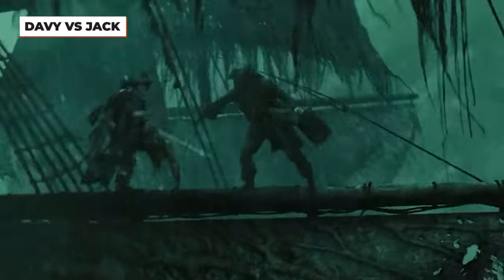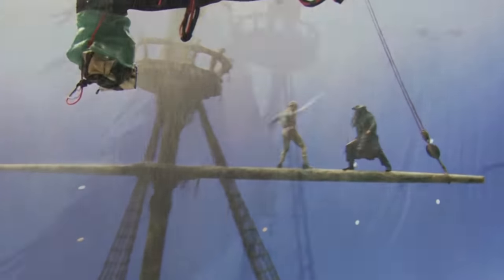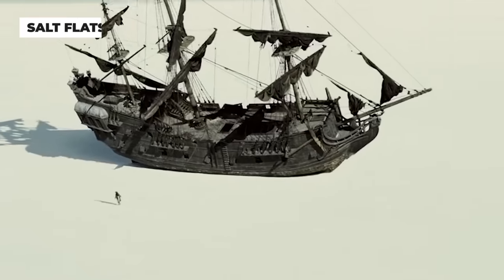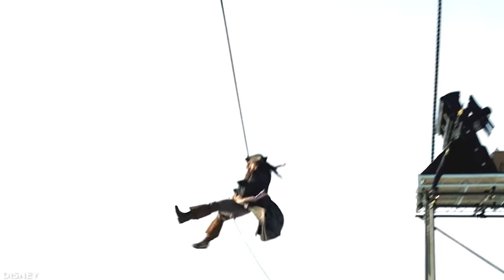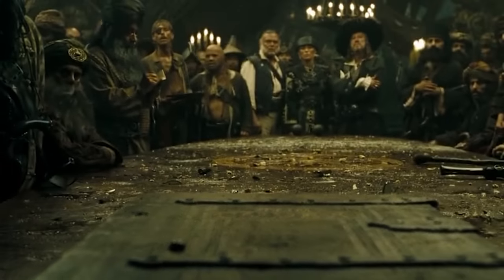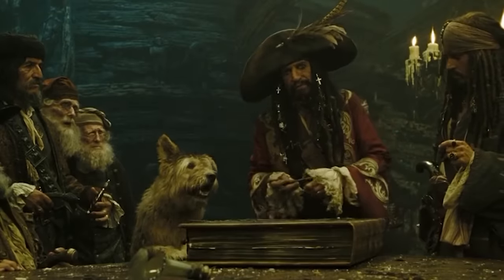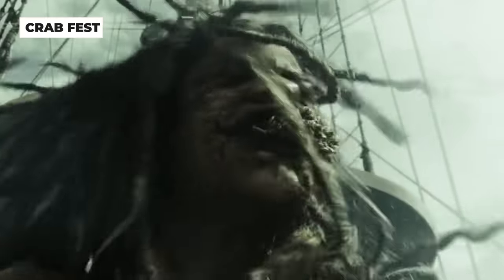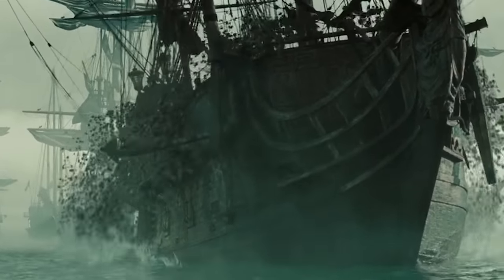Pirates Of The Caribbean At World's End Behind The Scenes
Pirates of the Caribbean: At World’s End is an epic climax to the the story that has been building for the past two movies. The creators didn’t hold anything back, as this film would end up being one of the most expensive movies ever made. What was it like behind the scenes on such a large blockbuster film? With Johnny Depp, Orlandop Bloom, Keira Knightley and the rest of our favorite characters returning, it was bound to be a good time. Learn what went into creating the epic climax. See how they shot the sequence with multiple Jack Sparrows. We think you’ll be surprised to learn just how much of this movie was shot practically. And when VFX were used, they were top of the line visuals that still hold up today. But not everything is as glamorous as it seems. There was one sequence in particular that lasted weeks, and all the actors had gripes against. And there were some fun bloopers on set as well.

The beautiful locations and setpieces used brought the film to life. Some of the ships you see on screen are actual full sized ships in real life that they built for the films. And sometimes the ships are miniatures, and sometimes they are completely CGI. Not being able to tell which is which is a testament to how good the VFX in this film are. We’ll show you which ships are real, and which ones are computer generated.

Which behind the scenes fact did you find most interesting?

Chapters:
00:00 Intro
00:16 The Maelstrom
01:11 Rainy Days
01:55 Underwater acting
02:32 Destroying the Endeavor
03:17 Davy vs Jack
03:50 Multiple Jack Sequence
04:26 The Dreadlock Set
04:50 Building the Dutchman
05:23 Creating the Ships
06:00 Salt Flats
06:30 Catching Swords
07:00 Big Spenders
07:30 Rock the Boat
07:54 Captain Keith
08:22 Crab Fest
08:49 Outro

Written by: Zachary Goldberg
Narrated by: Zachary Goldberg
Edited by: Olena L